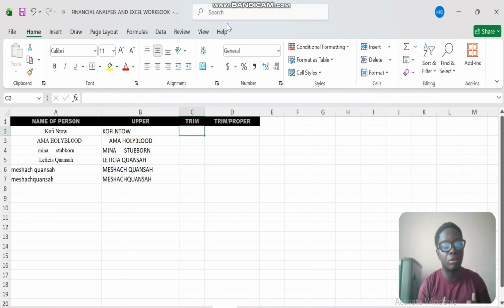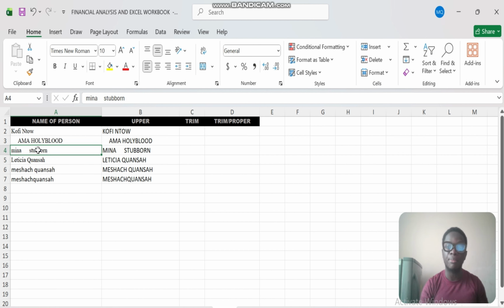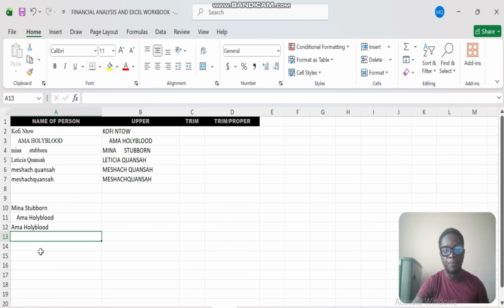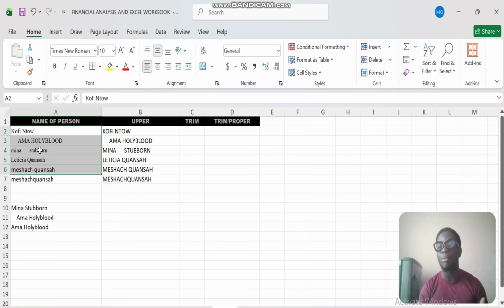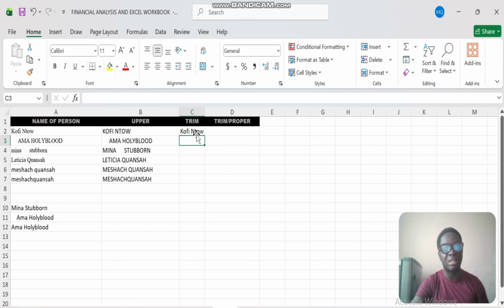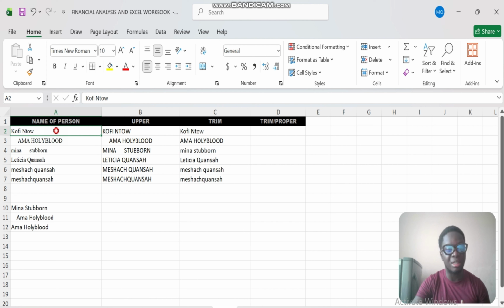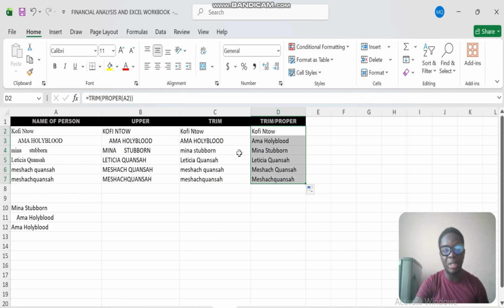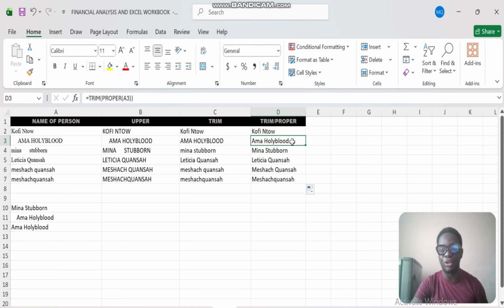The Excel TRIM Function Simplified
Messy data with extra spaces can ruin your analysis—but Excel’s TRIM function makes cleaning data fast and easy! In this tutorial, we’ll show you how to remove unnecessary spaces from your dataset to make it ready for data analytics tasks.

✅ Learn how to apply the TRIM function
✅ Remove leading, trailing, and extra spaces in your data
✅ Tips for cleaning large datasets efficiently
✅ Examples for real-world analytics tasks

Whether you’re preparing reports, analyzing trends, or working on big datasets, mastering TRIM will save you time and improve your Excel workflow!"